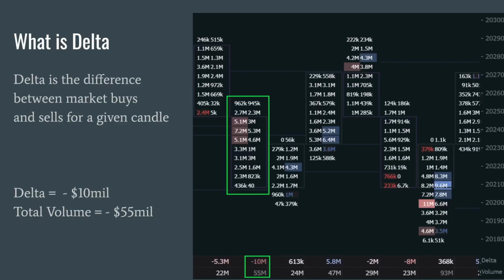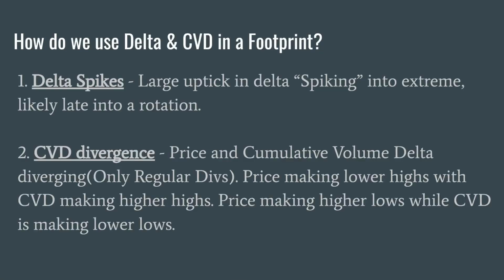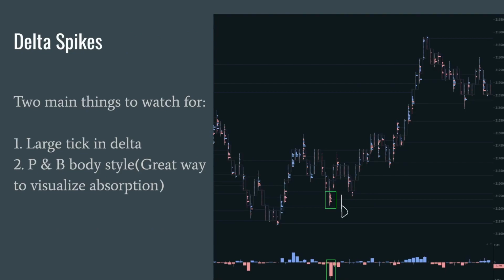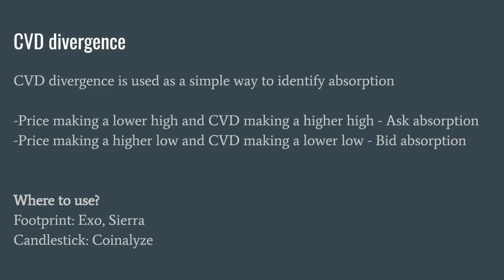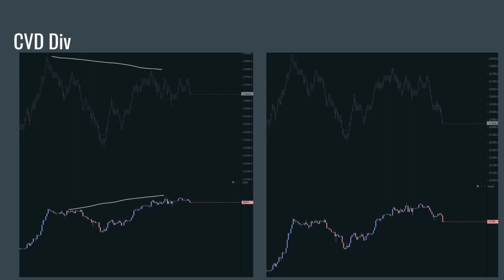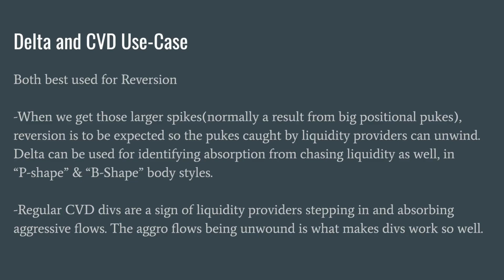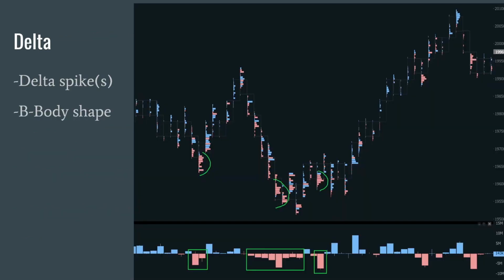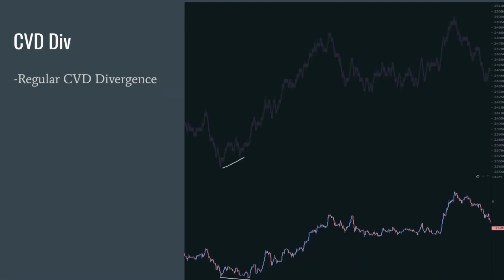Footprint Series Part 4 Delta & CVD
Footprint Series Part 4
Delta and CVD in a footprint